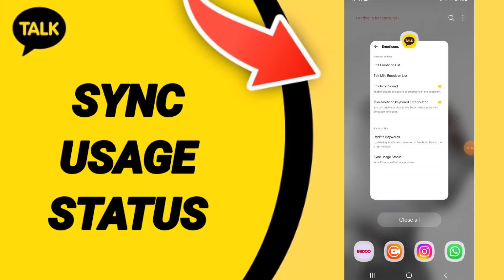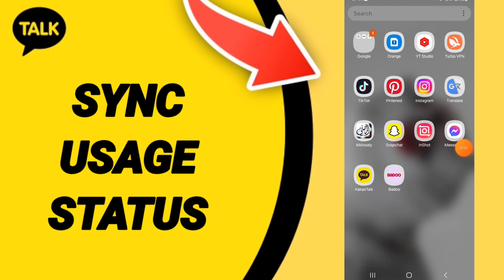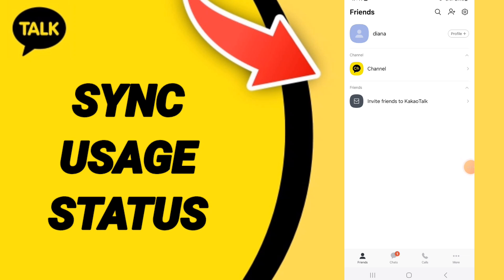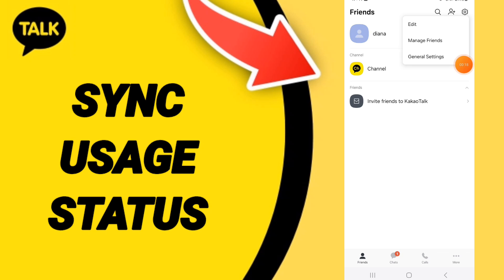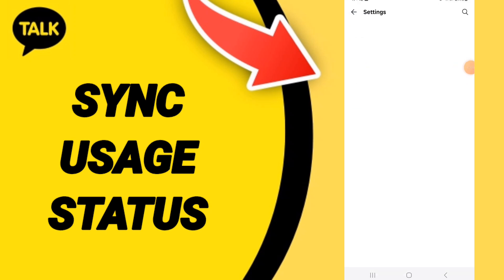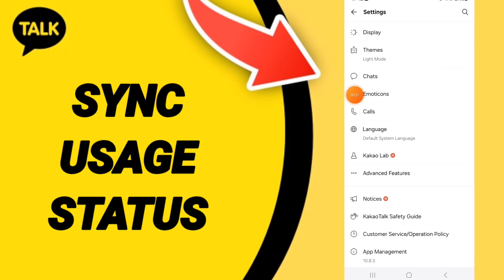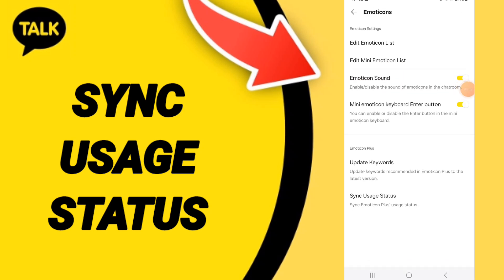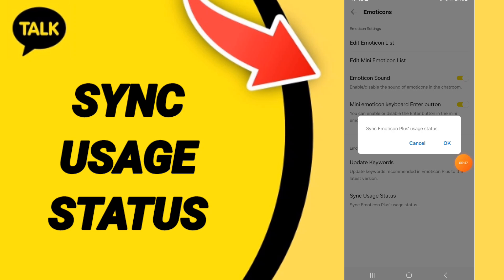How To Sync Usage Status Call On Kakao Talk App